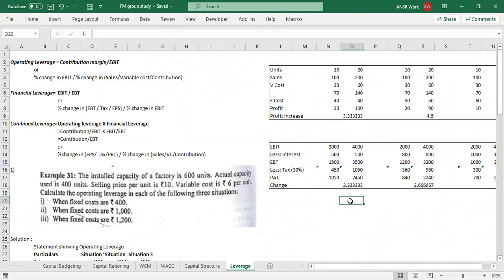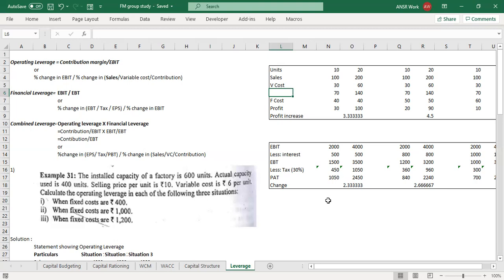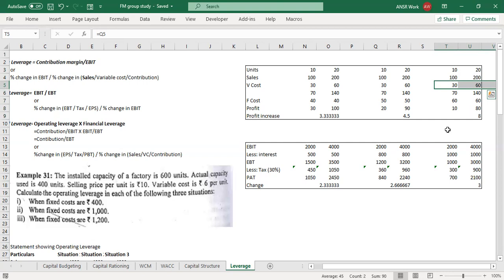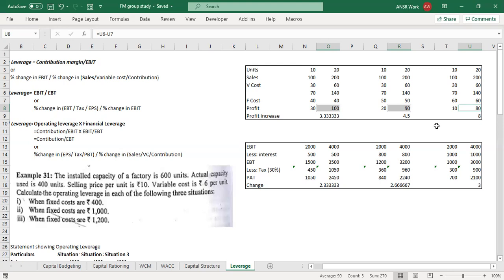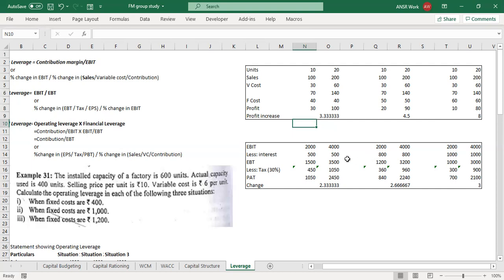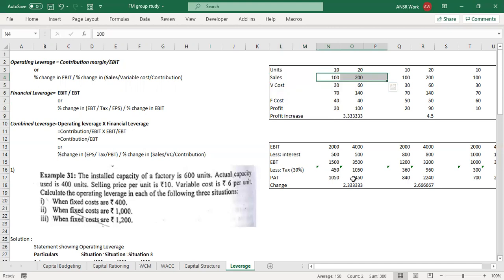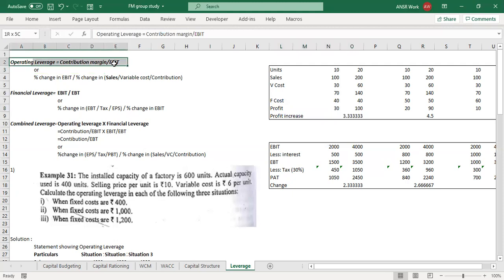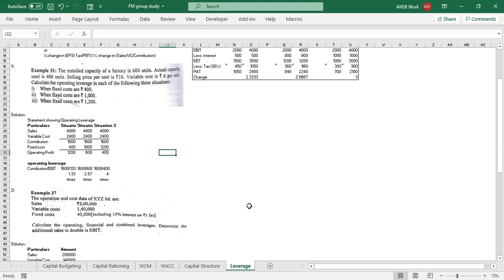Leverage 1_0